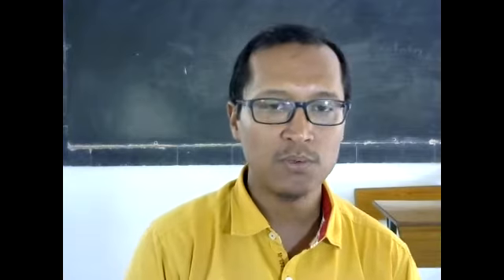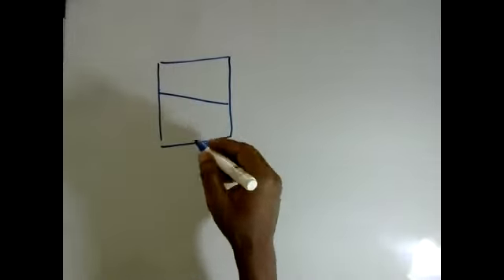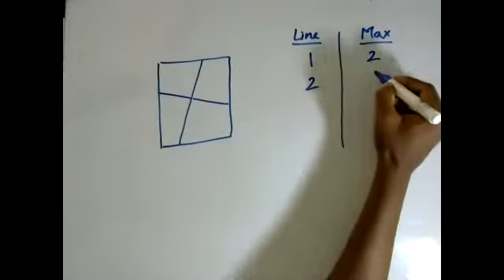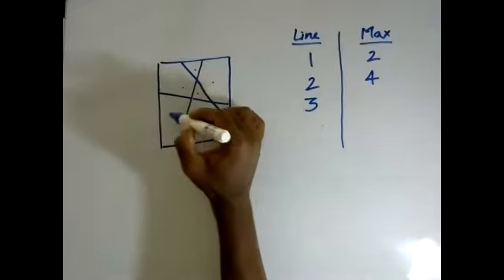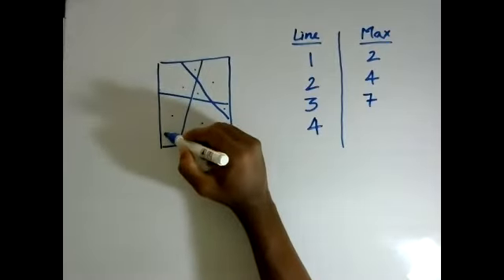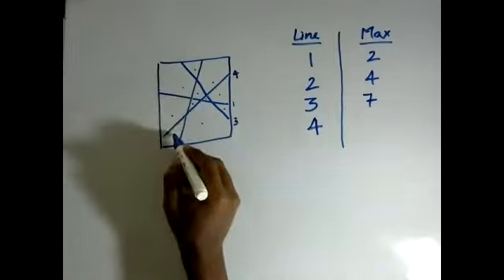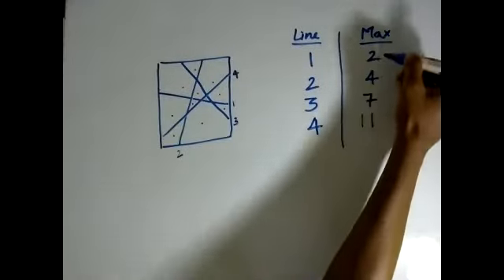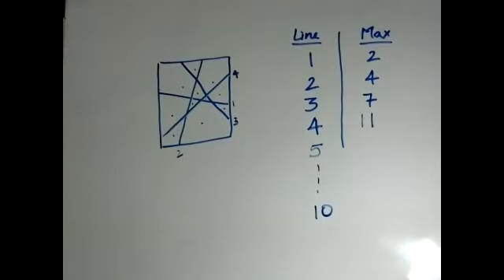M03: Lines and Tiles- Task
How to get the maximum number of tiles with the given number of lines.